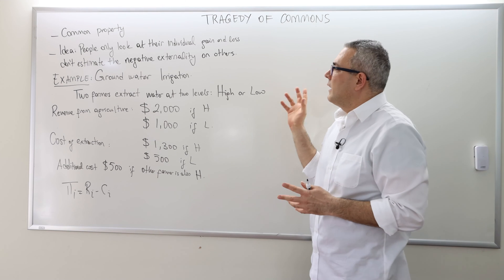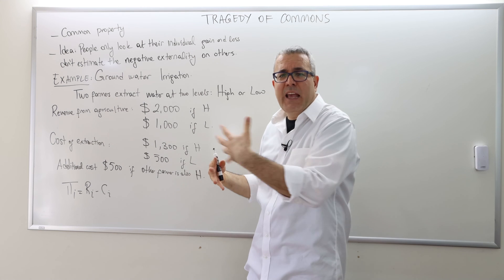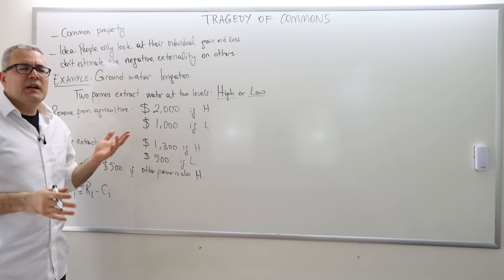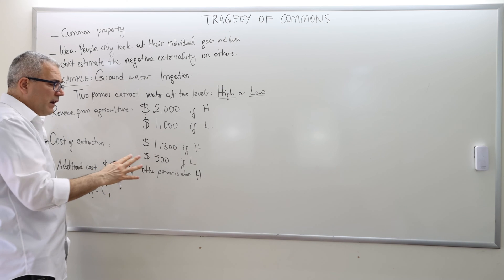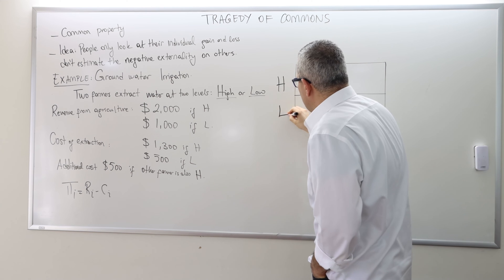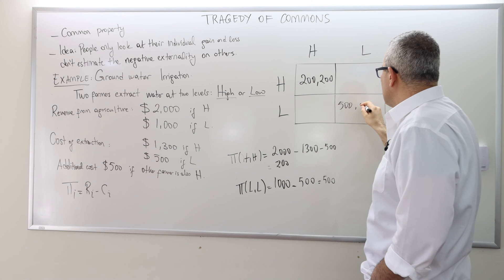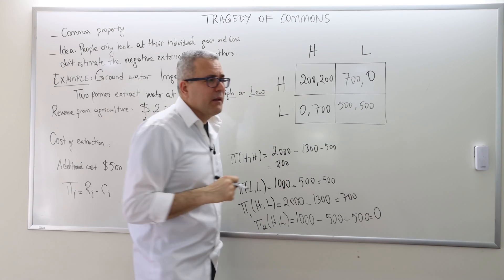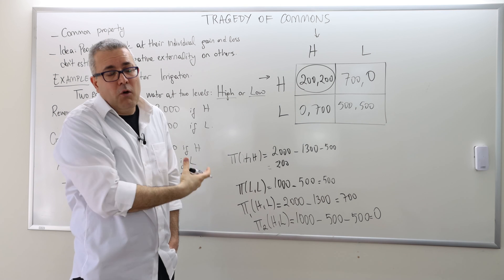(IME2) Chapter 9 - Video 6: The Tragedy of Commons.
In this episode, I discuss a concept called "the tragedy of commons" and demonstrate it using a numerical example.